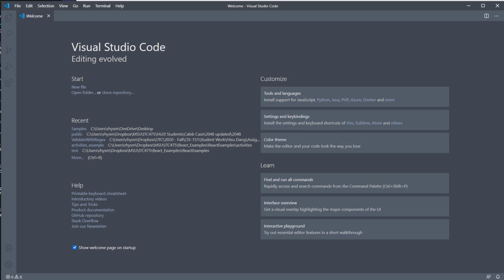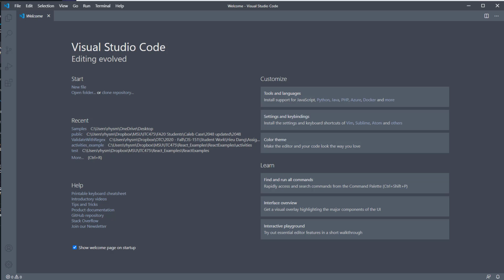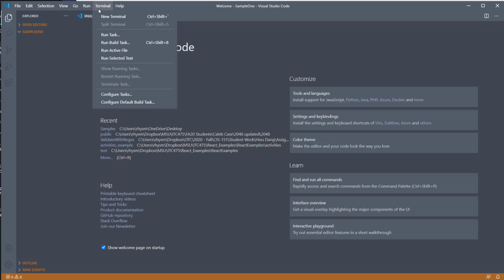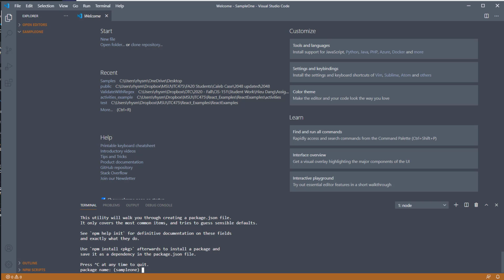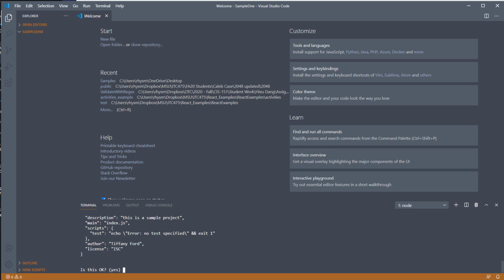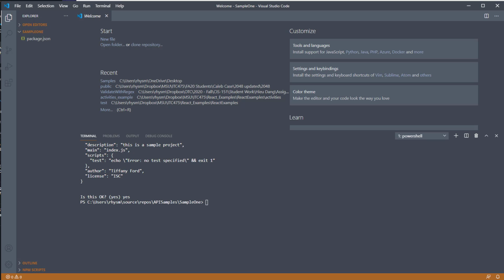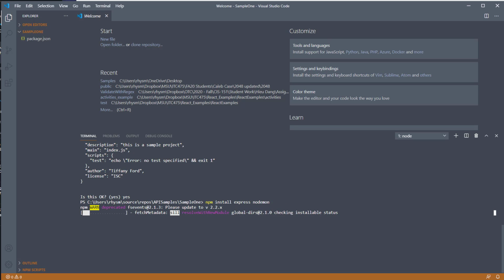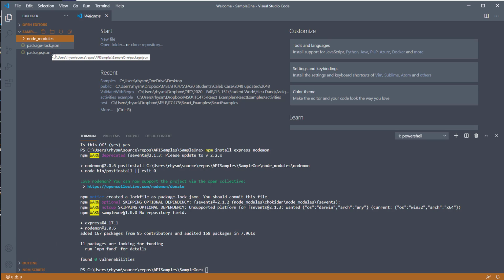JavaScript API Course - Project Setup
In this video, you will make sure your environment is set up and ready to begin working on hands-on projects.

This video is part of a series/course on creating APIs with JavaScript. You can find more information to join this course